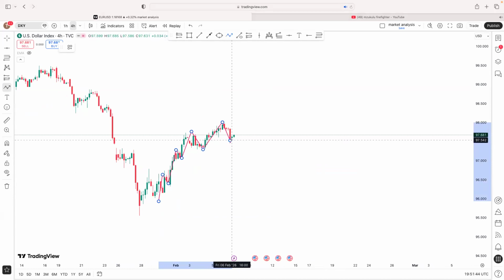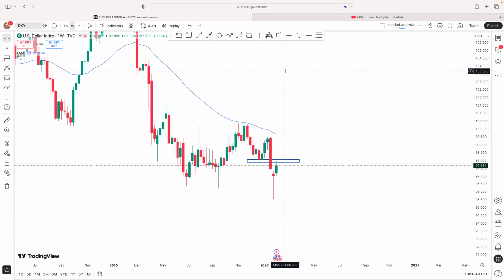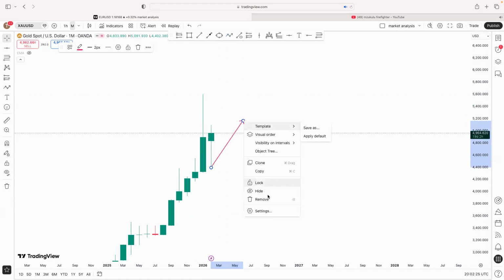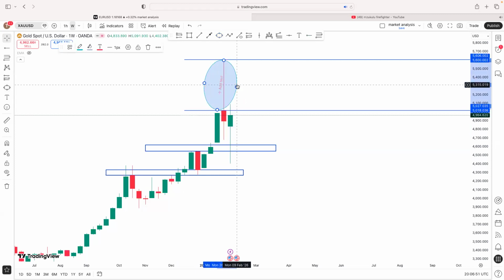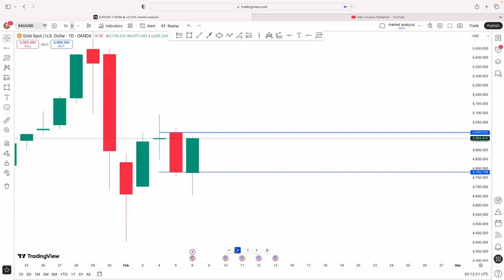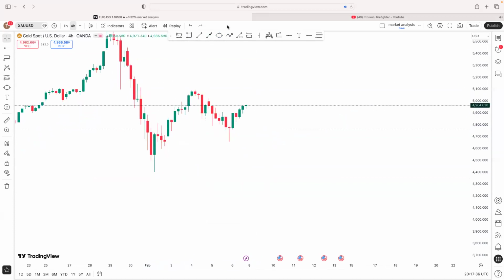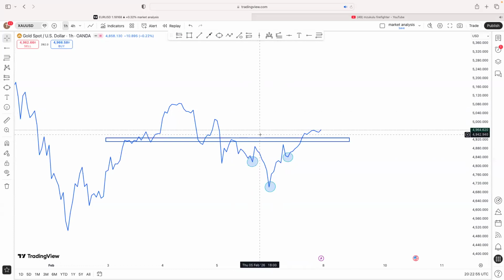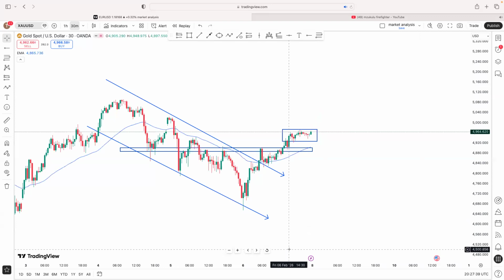SUNDAY MARKET BREAKDOWN SYSTEMATIC BCB TRADING SOLUTION FOREX TRADING.